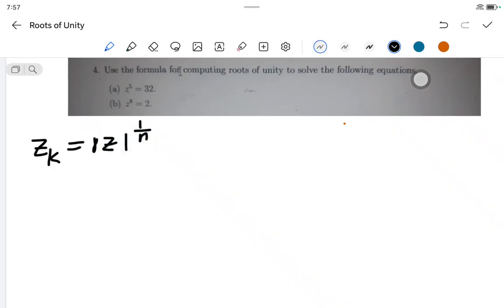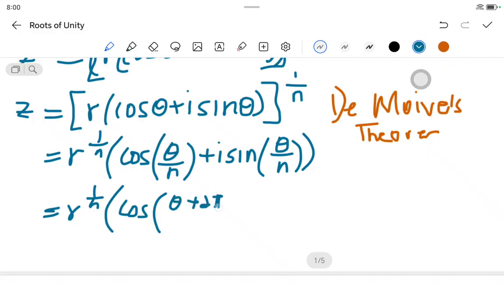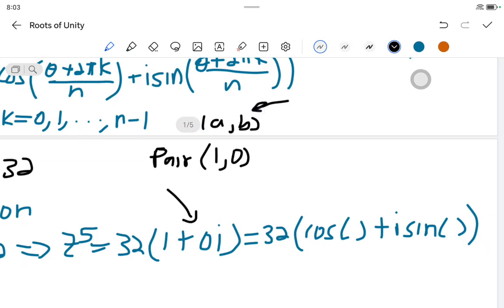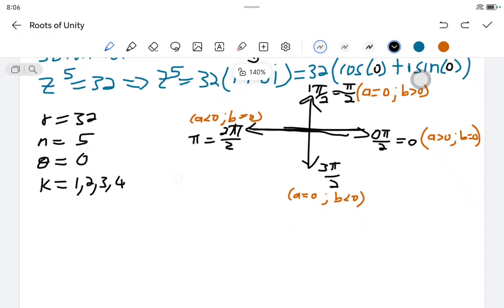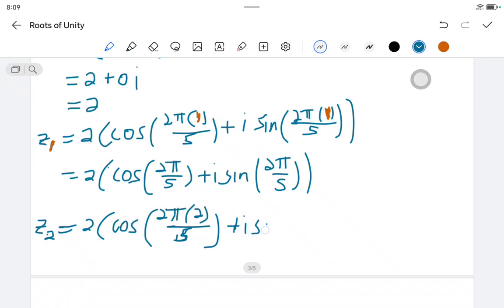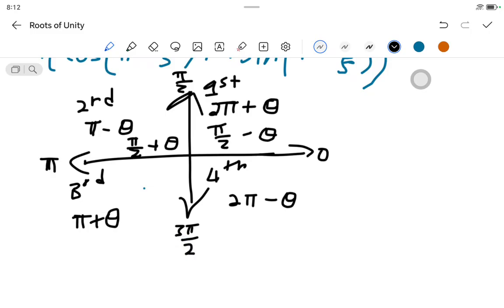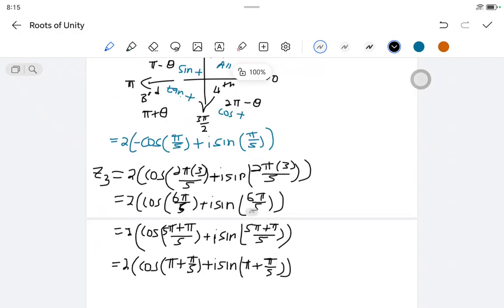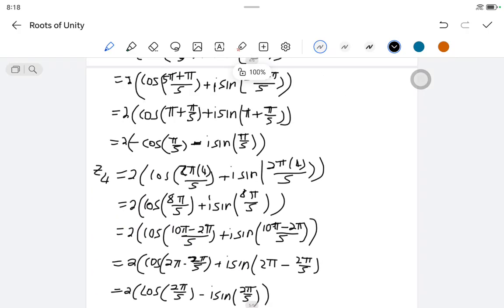Roots of Unity || SMTA032